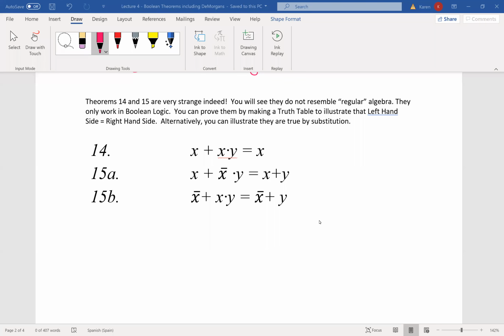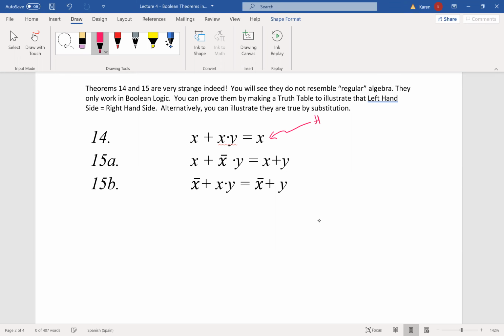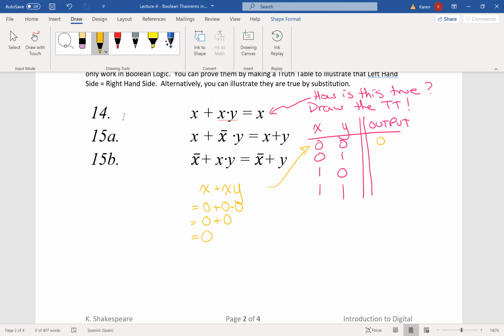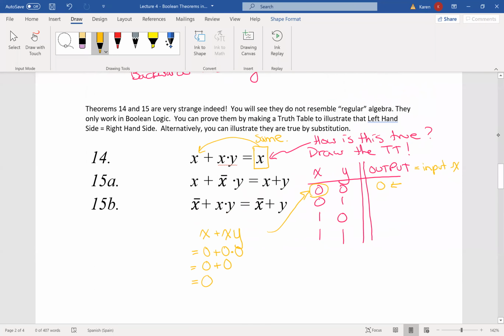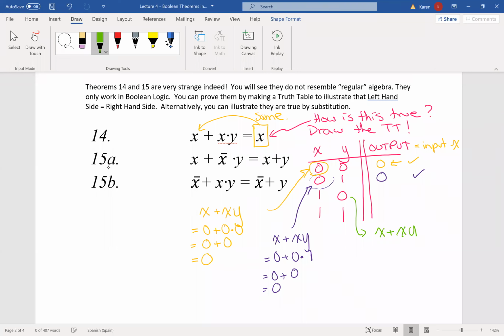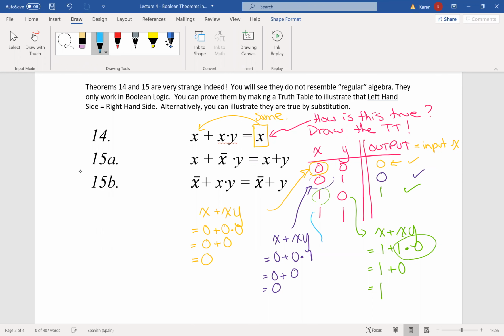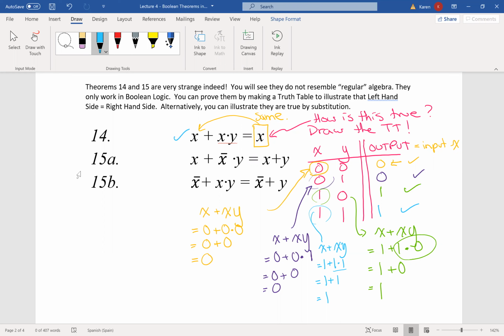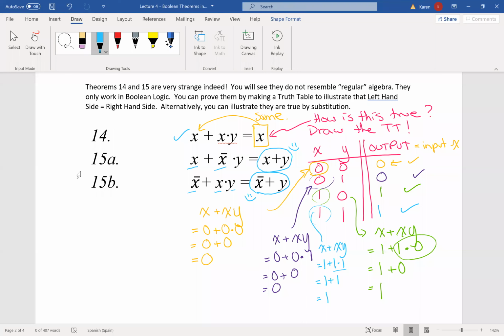Introducing the Two Most Difficult Boolean Theorems in Digital Logic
Boolean Theorems are statements of relationship that help us simplify Boolean Expressions, thereby simplifying digital logic circuits for the most cost-effective and reliable design. Here I show you two relationships that are a bit harder to come up with than the "obvious" ones. They come in very handy! I recommend you study them and commit them to memory.